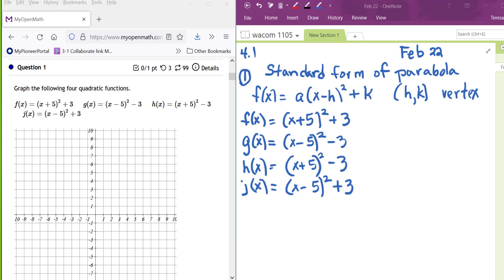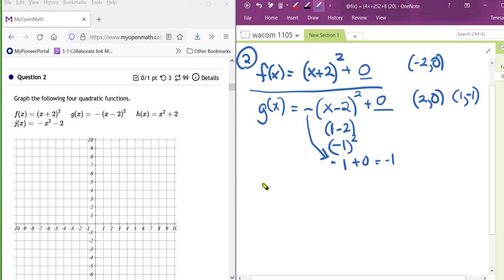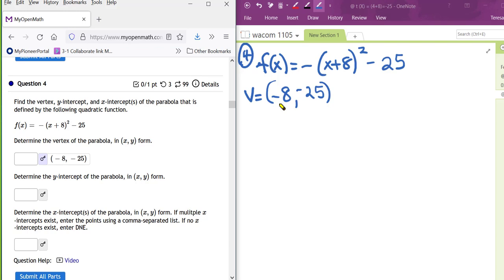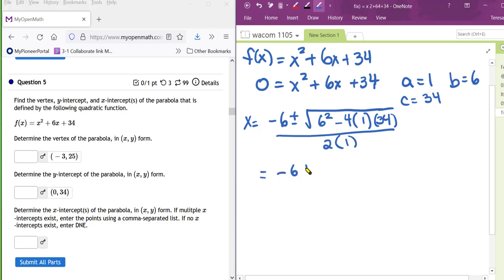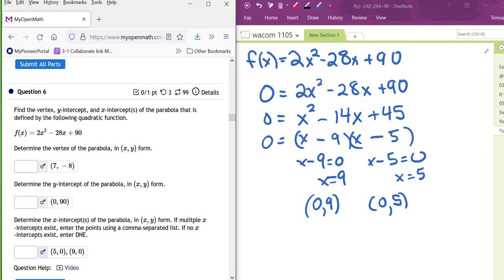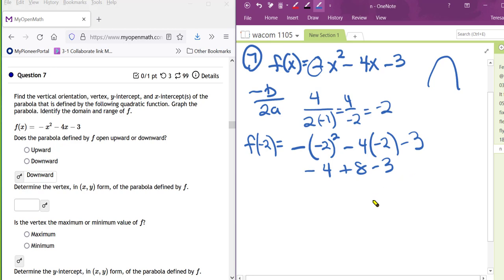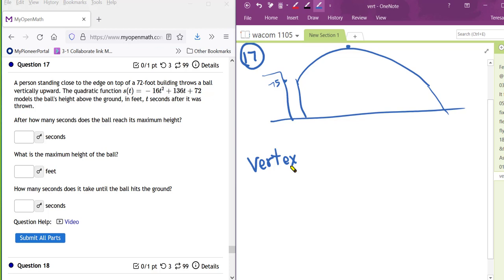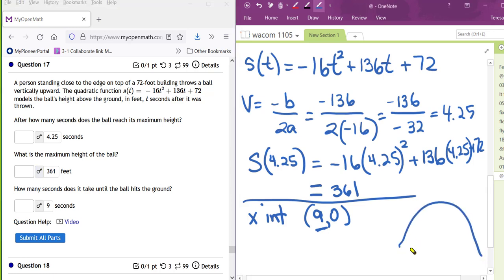MAC 1105 2-22-22 Class Recording Section 4.1 Myopenmath